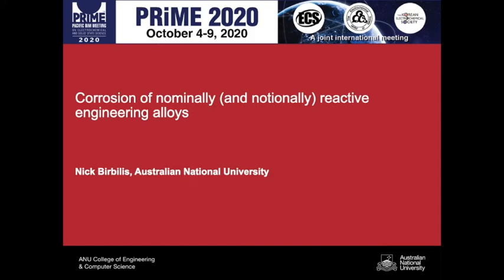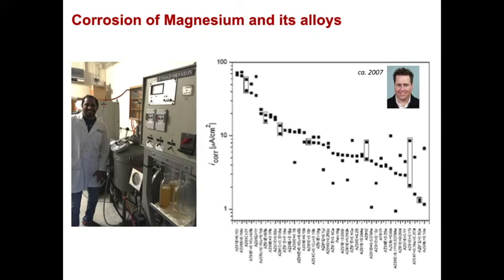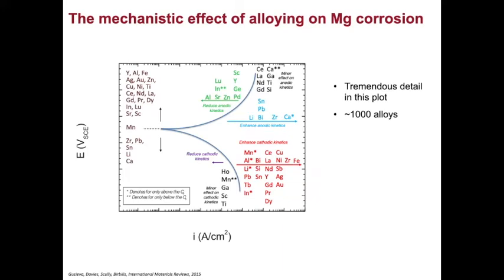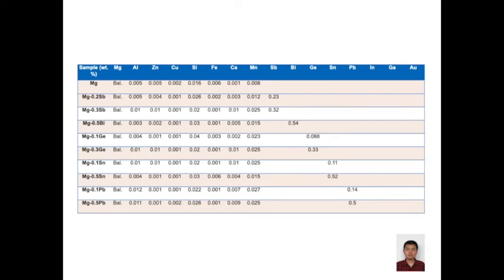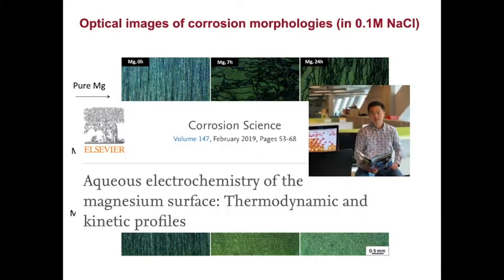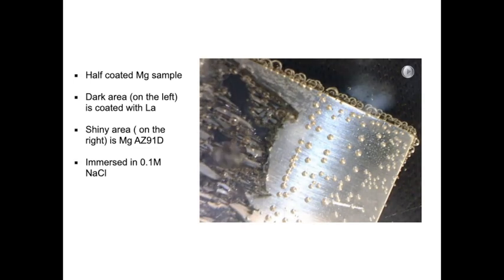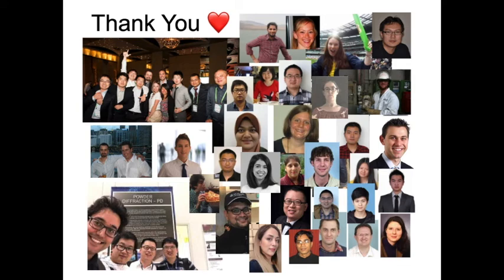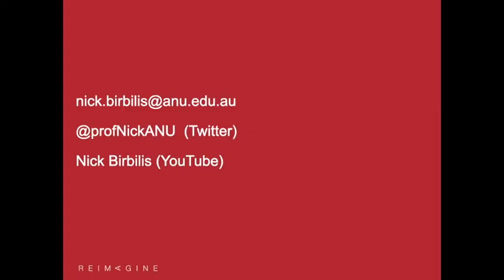PRIME 2020 Conference Presentation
Presentation title is: "Corrosion of nominally (and notionally) reactive engineering alloys"
However, the presentation is focused on the corrosion and protection of lightweight magnesium alloys.